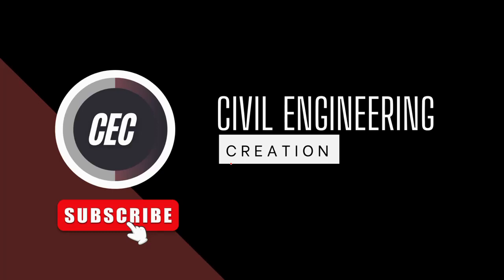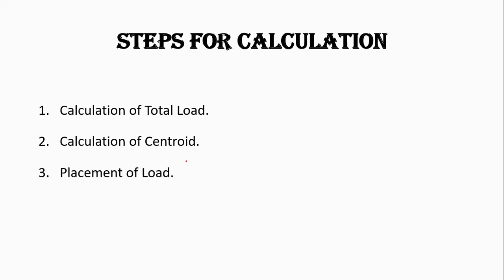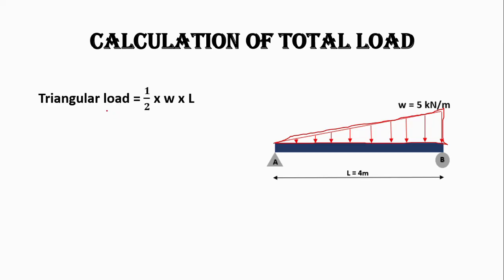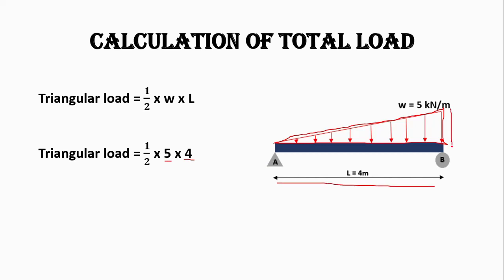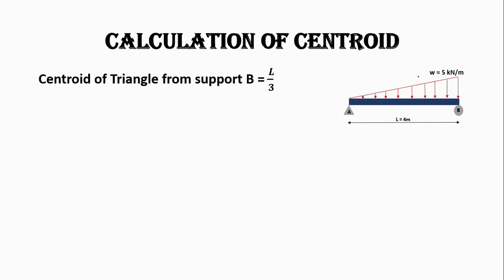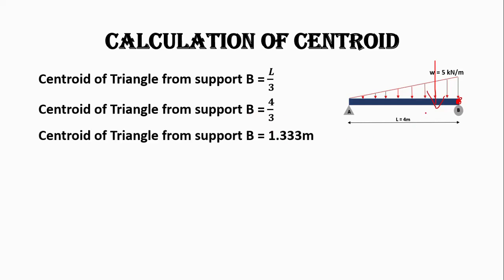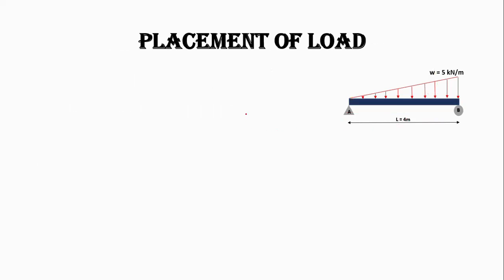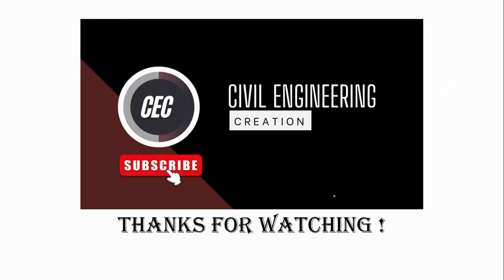How to convert uniformly varying load to a point load | Triangular Load to Point Load.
This tutorial will help you convert the Triangular Load to a concentrated load by knowing the centroid of triangle that will help you finding the reaction forces, shear force and bending moment as well.